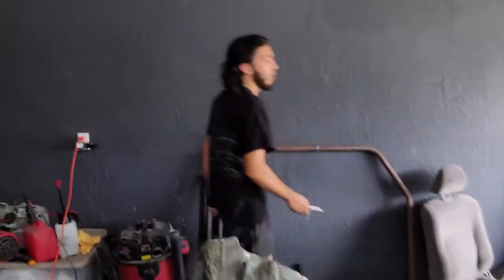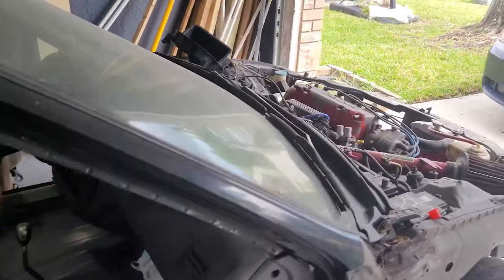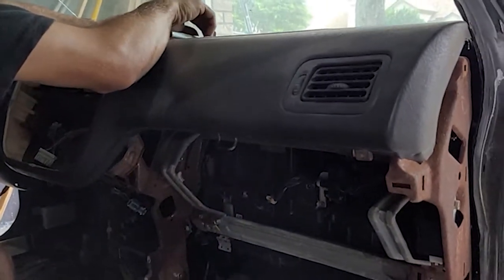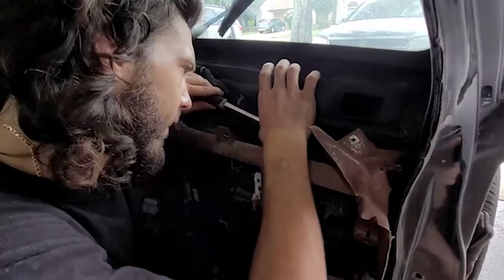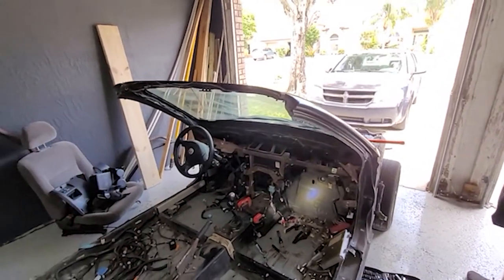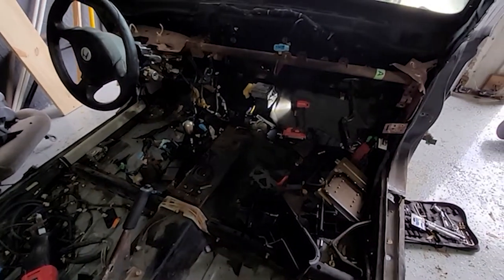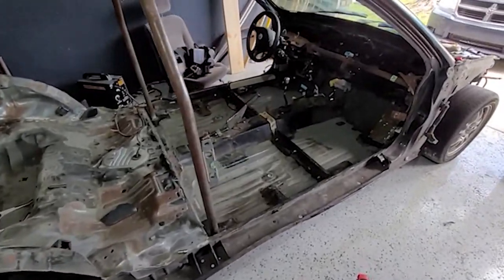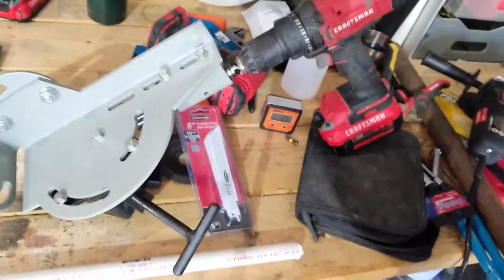Building a Honda Civic Kart part 4 | Exoskeleton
Hello all! Thank you guys for being patient with us! Life has been busy which caused a small delay but we are back on the grind! Made some changes with the camera, and practicing as well.